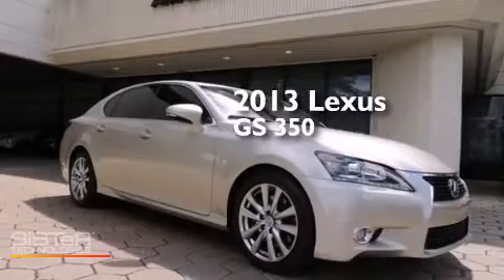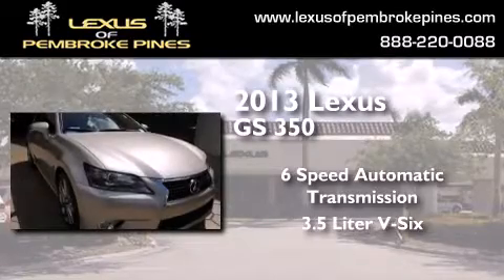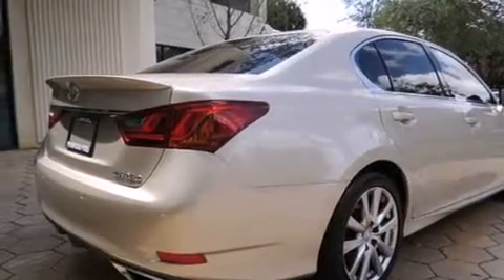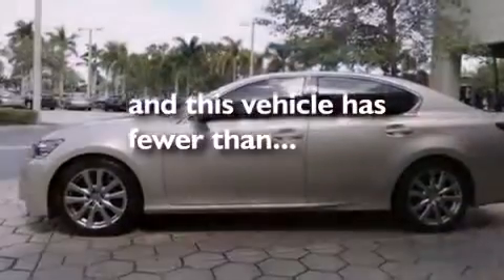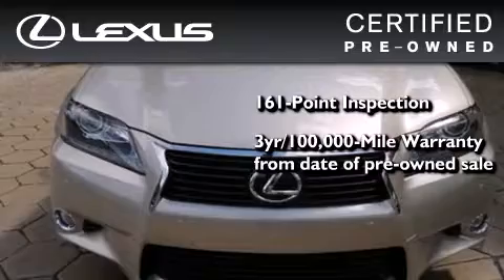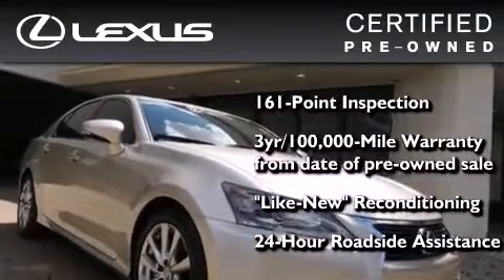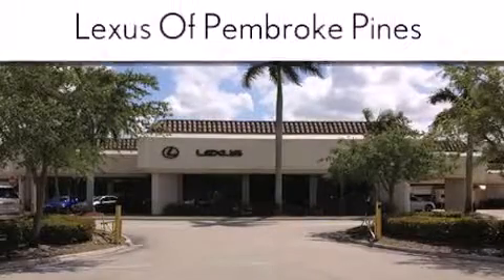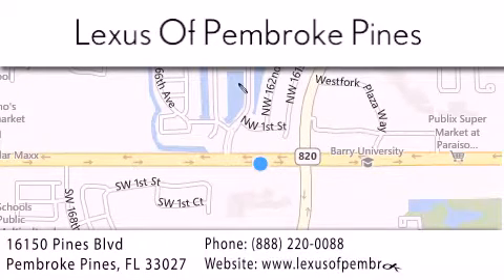Certified 2013 Lexus GS 350 Miami FL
We have been honored to serve the Pembroke Pines FL area , we promise that your experience at our dealership will exceed your expectations ! Year : 2013 Make : Lexus Model : GS 350 Engine : 3.5L V6 Trans . : Automatic 6-Speed Exterior : Satin Cashmere Metallic Miles : 31,636 Interior : Flaxen Stock : 50354001 Lexus of Pembroke Pines 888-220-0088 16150 Pines Blvd Pembroke Pines , FL 33027